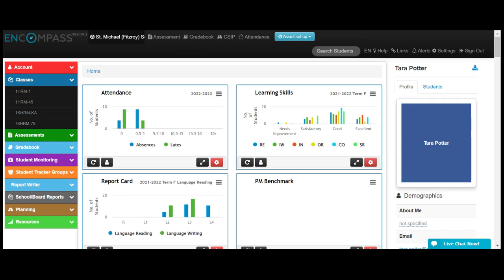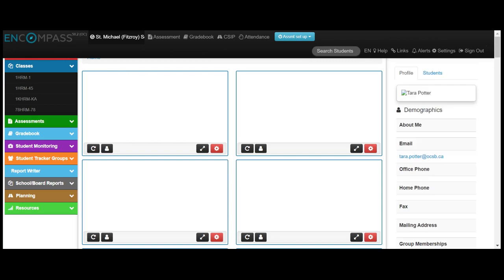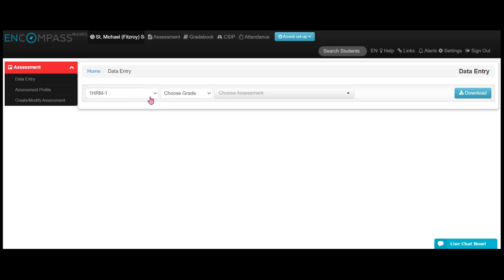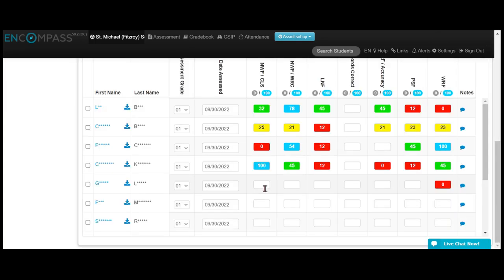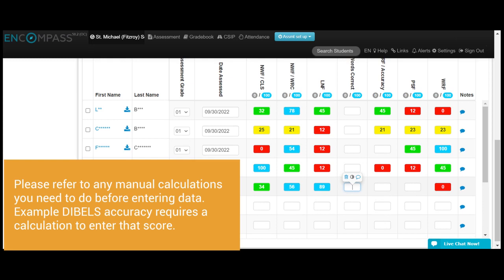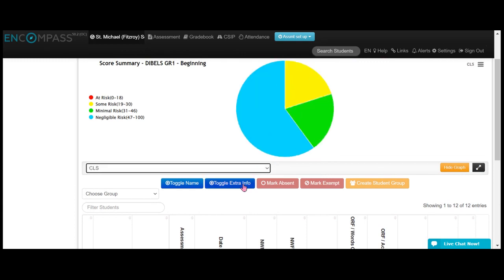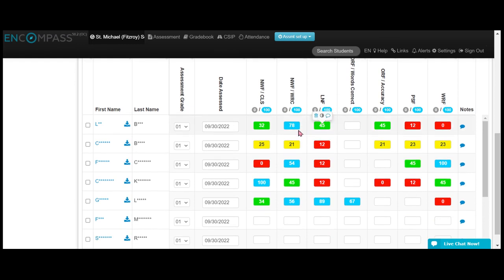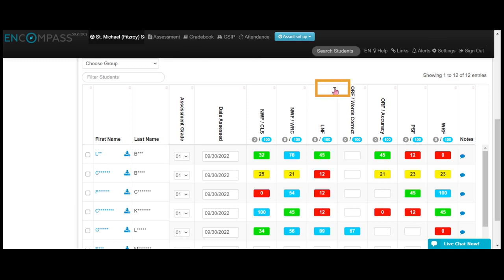Compass Entering Assessment Data (example DIBELS)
How to enter assessment data in compass. Example DIBELS